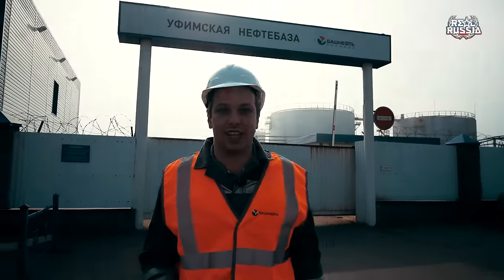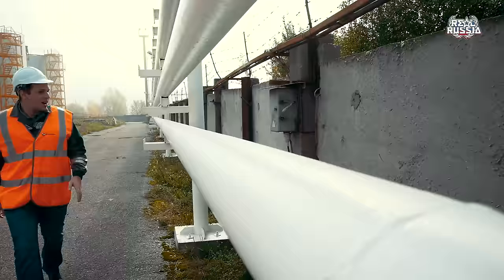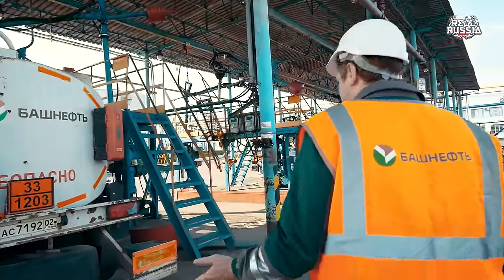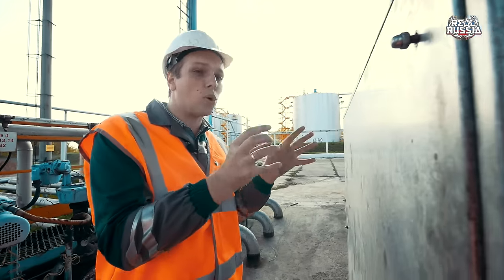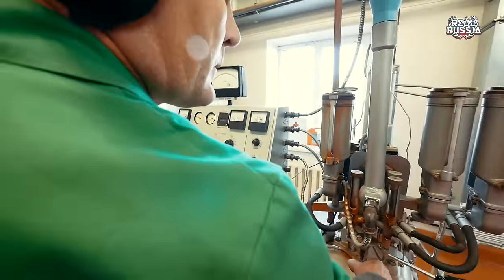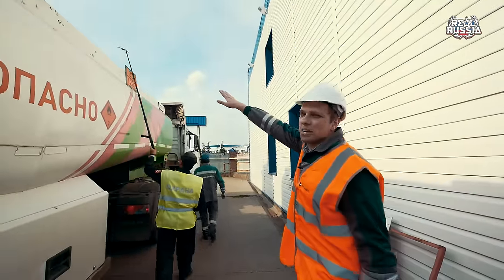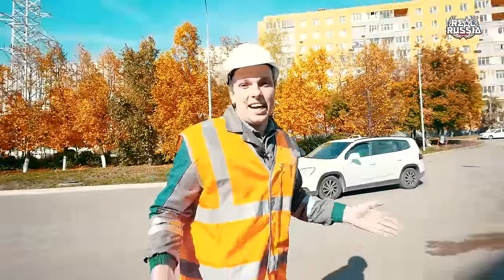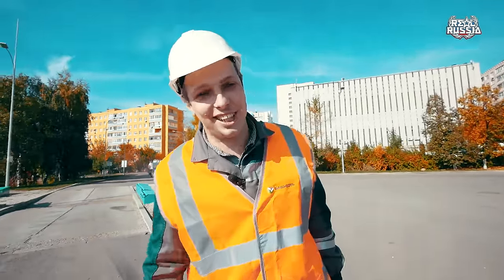BashOil Tank Farm. "Real Russia" ep.140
The largest tank farm of "BashOil" company in the Republic of Bashkortostan. It is located in the northern border of the city of Ufa, Russia.

Pipelines, oil products, Automated System for Loading, tank trucks, fuel additive, Keropur 3707, BASF, POL Test Center, Gasoline Station, Fuel Prices for September, 2016.